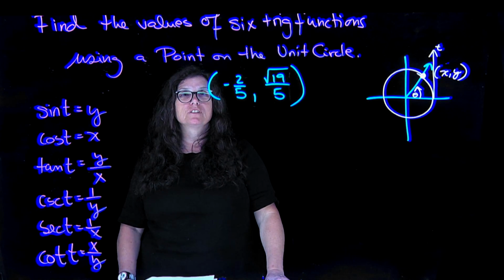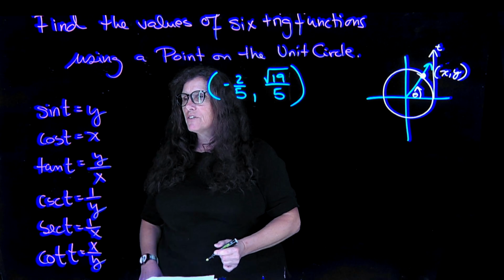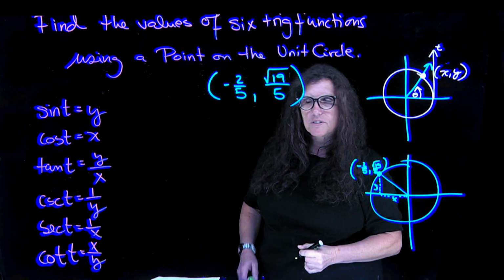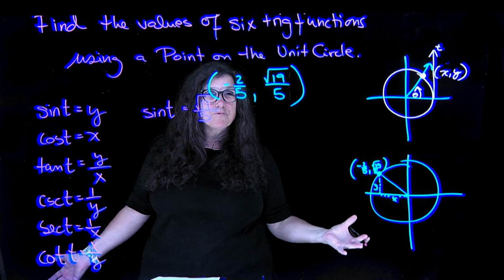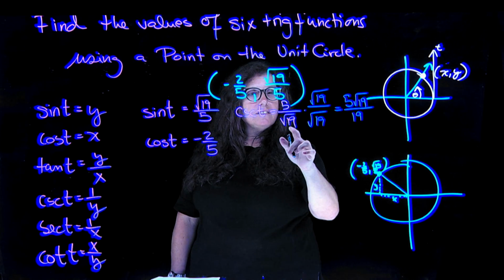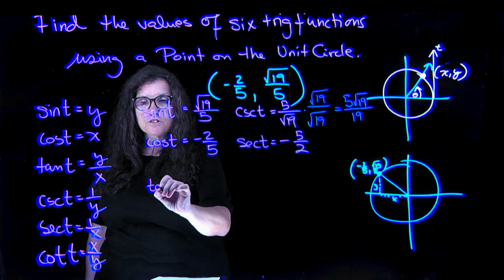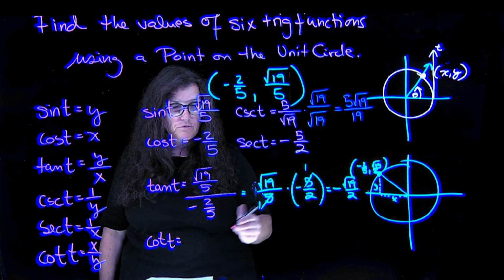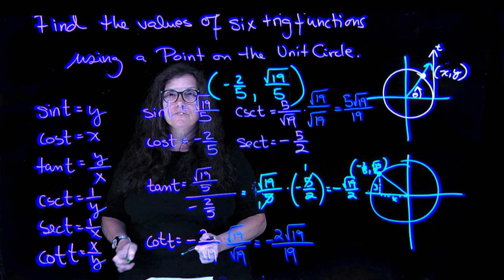Find the Value of Six Trig Functions using a Point on the Unit Circle